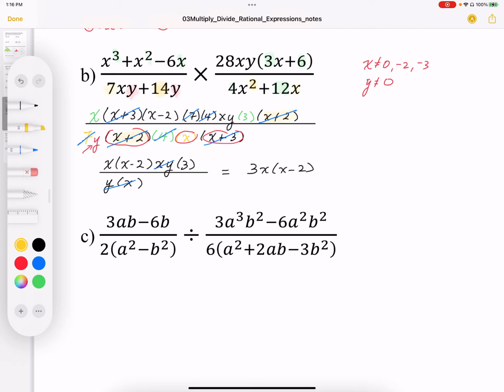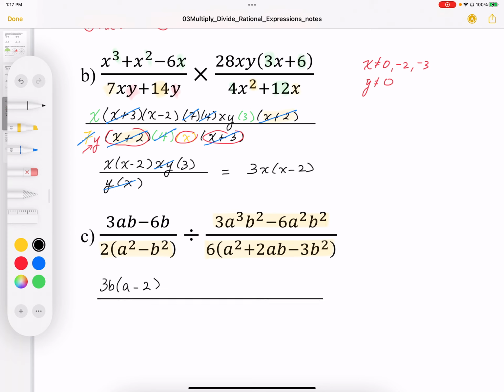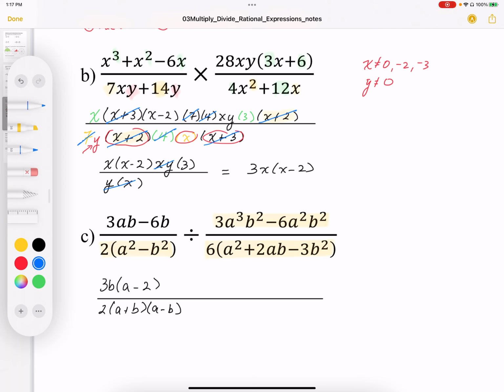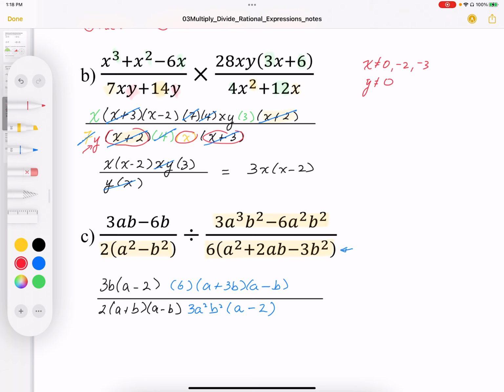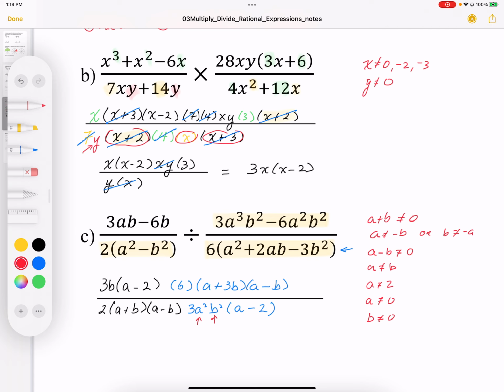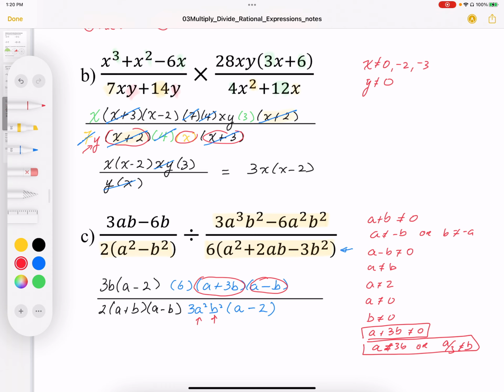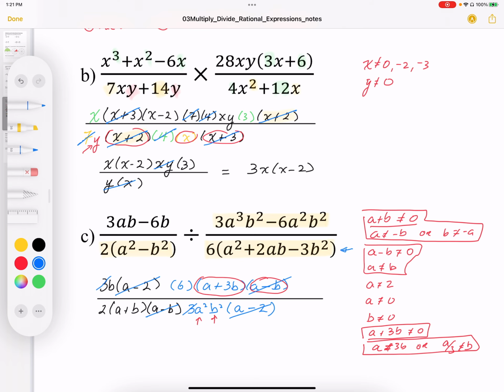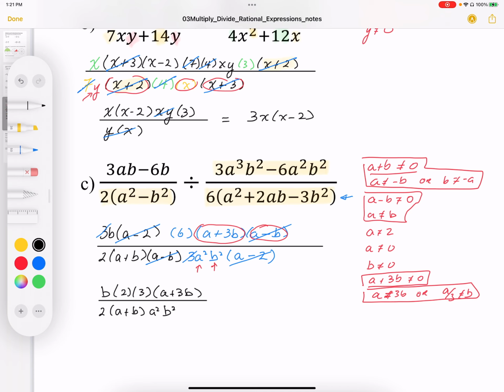03 Multiplying Dividing Rational Expressions Part5